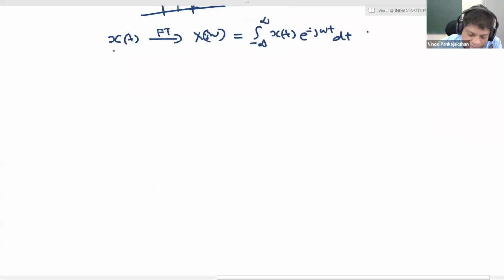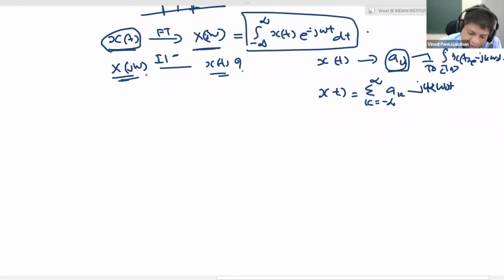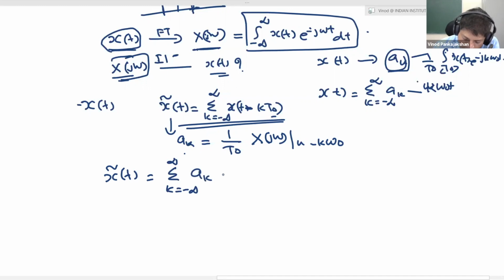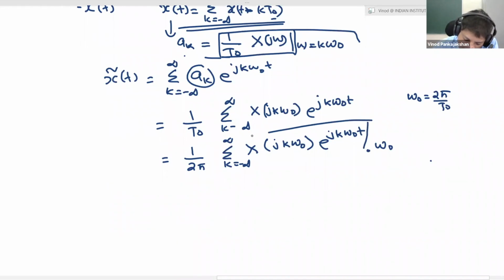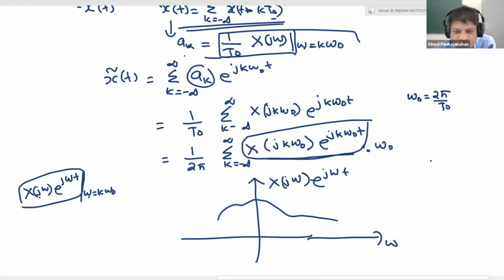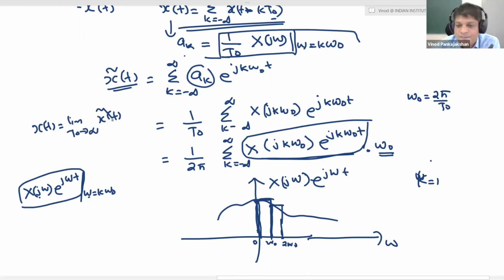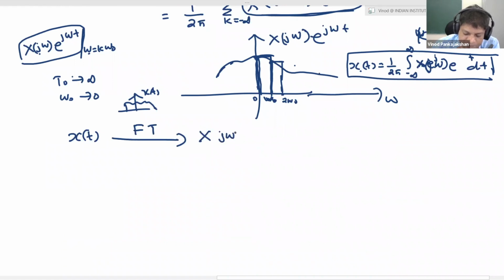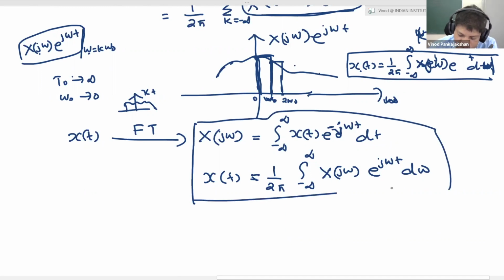[36] Inverse Fourier transform